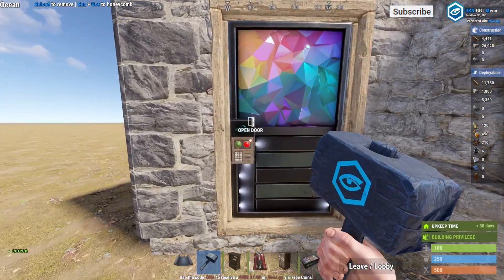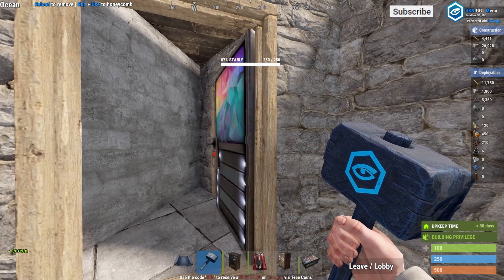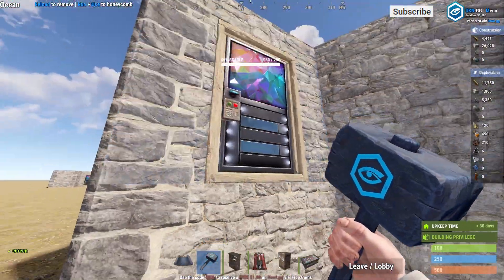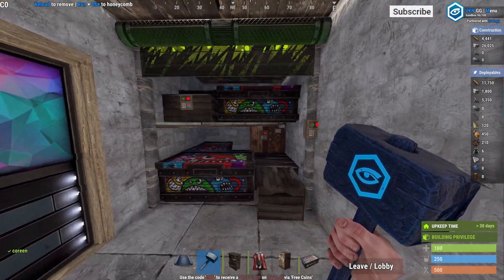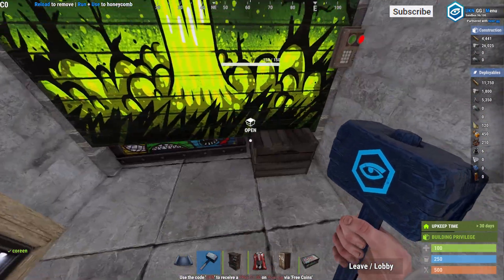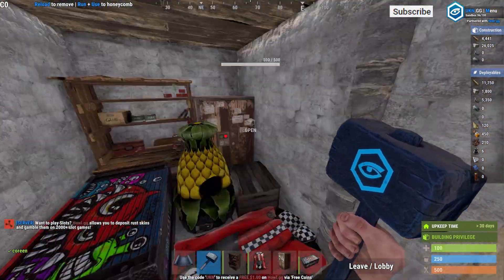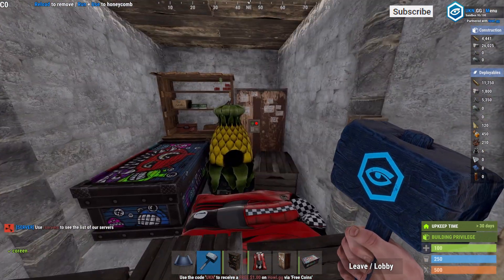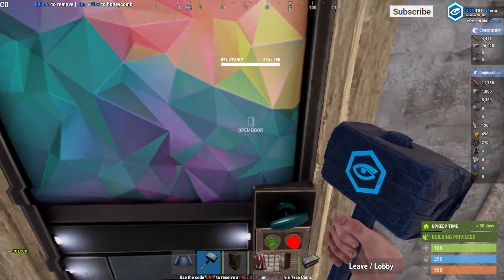Rust: THE ULTIMATE 2x1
Today we're going over How to Build the ULTIMATE 2x1 in Rust! With these Rust Building tips and tricks not only will you be able to build the ultimate 2x1 but you will be able to make all your Rust Base Builds BETTER! Even better, this works for Rust PC and Rust Console!